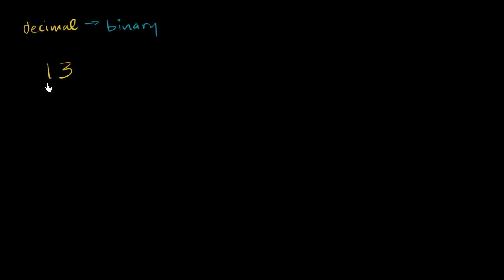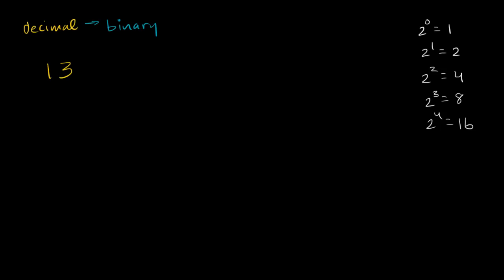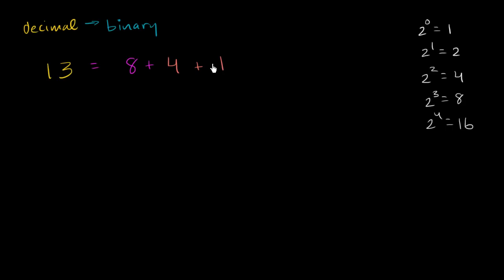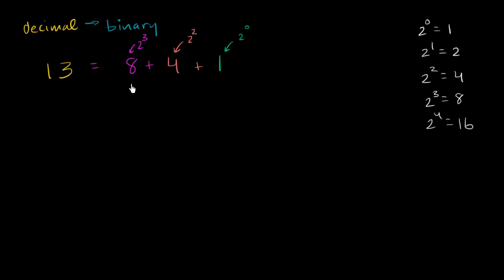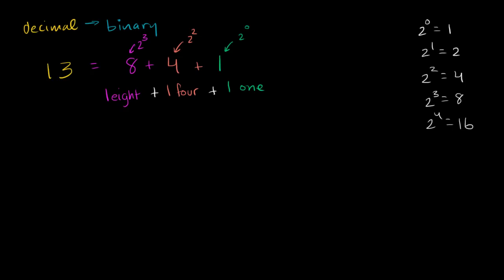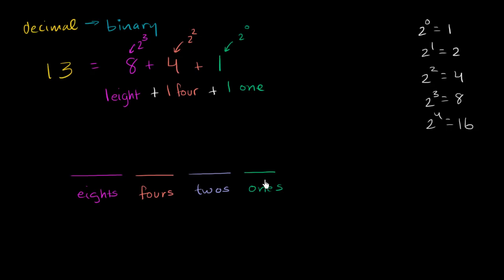Converting from decimal to binary Applying mathematical reasoning